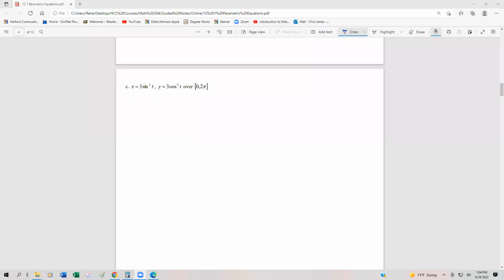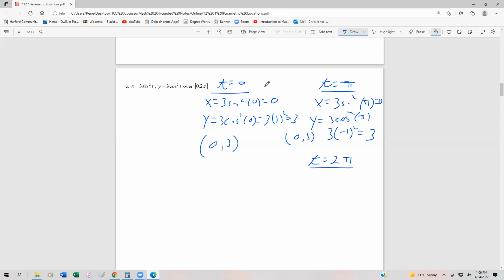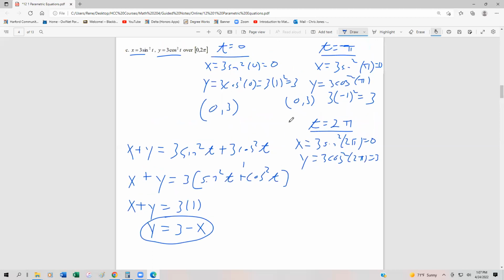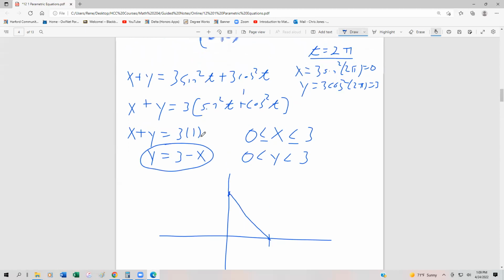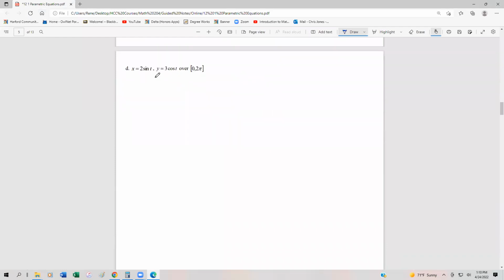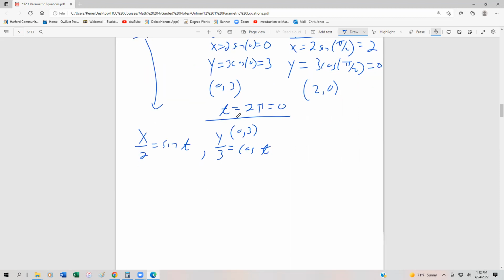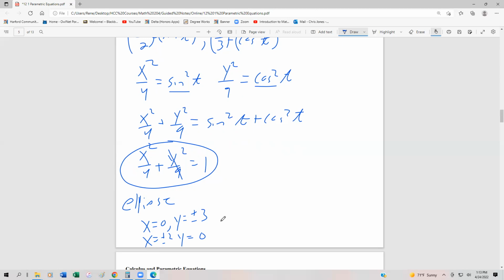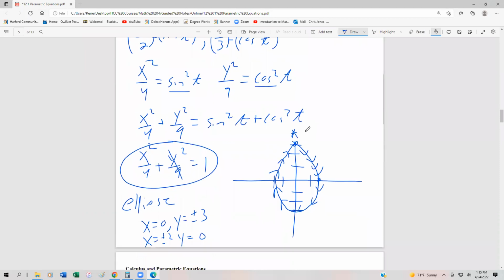12 1 3 Parametric Equations